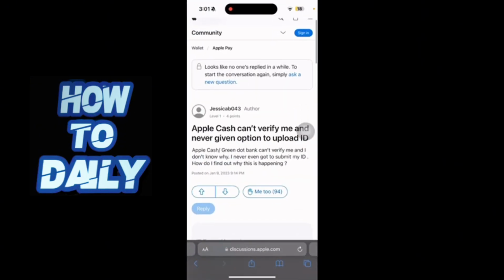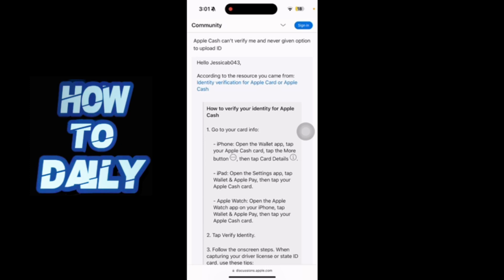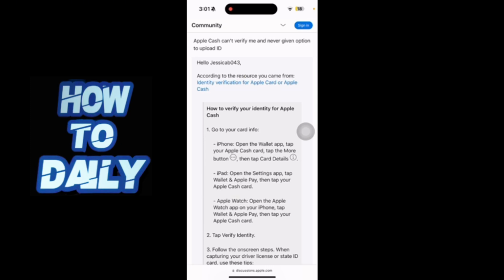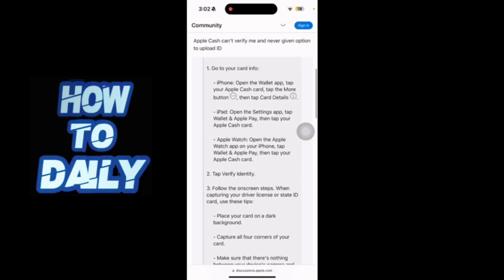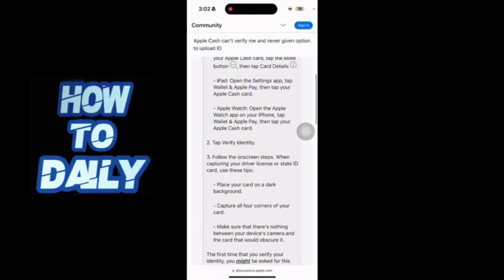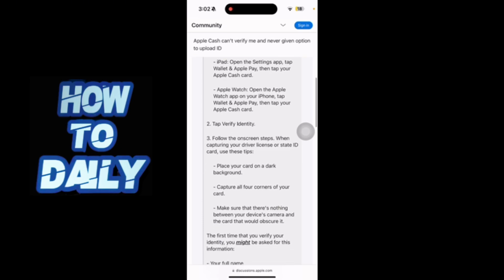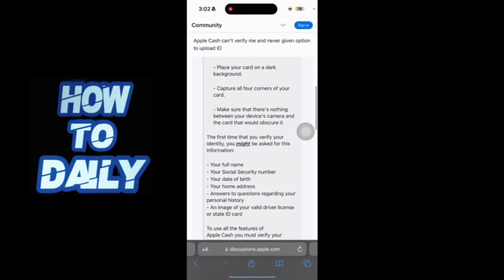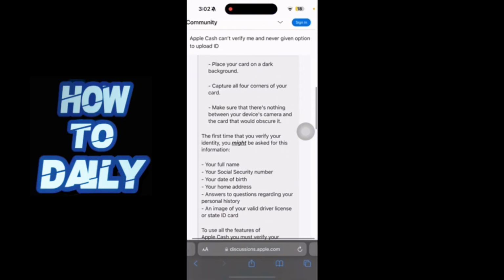How to 100% Fix Apple Pay Identity Verification Error in 2024! (Easy Guide)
Frustrated by persistent Apple Pay identity verification errors? This comprehensive guide offers step-by-step solutions to swiftly resolve the issue in 2024. Learn how to troubleshoot common problems, update settings, and regain seamless Apple Pay functionality effortlessly. Let’s get started!